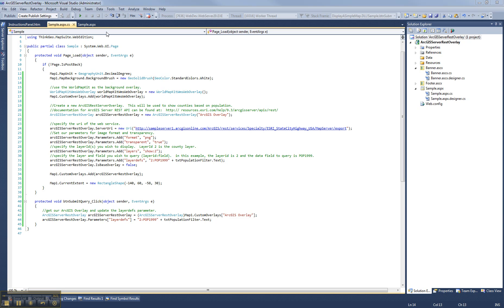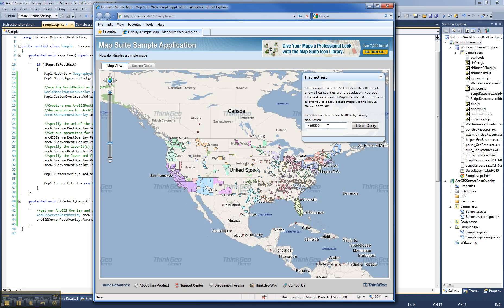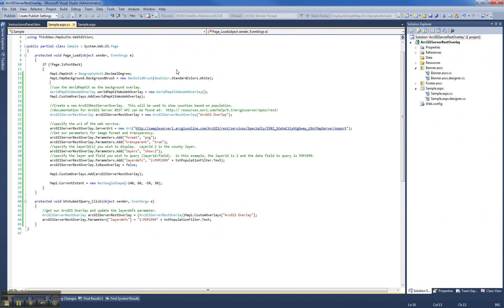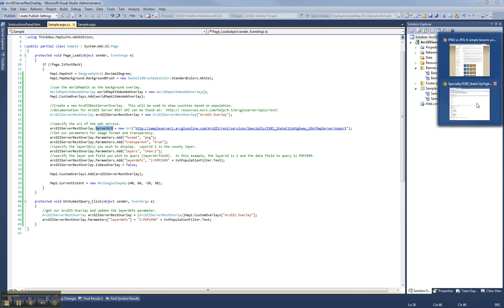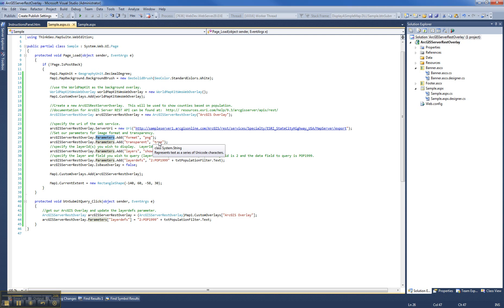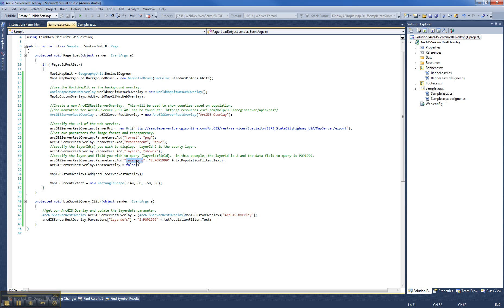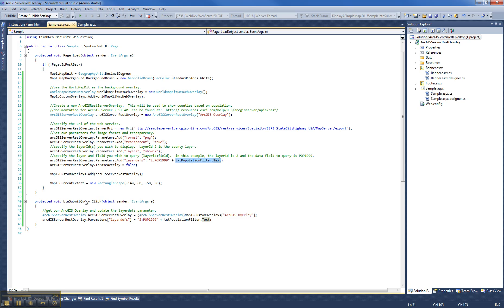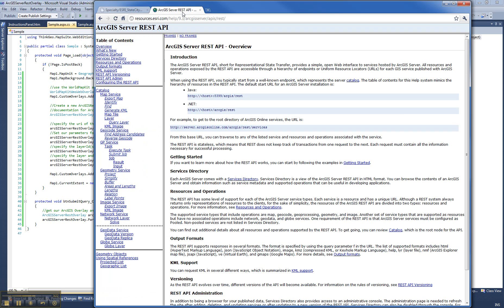Code Sample: ArcGIS Server REST Overlay in Map Suite 5.0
This video demonstrates the new ArcGIS Server REST overlay introduced in Map Suite 5.0.  Using Map Suite, .NET developers can create interactive maps and add them to their applications in just a few lines of code.  The ArcGIS Server REST overlay provides a built-in means for retrieving geospatial data from Esri's ArcGIS Server and displaying it seamlessly within your Map Suite applications.

You can download the sample project being demonstrated from the ThinkGeo Wiki

To try Map Suite in your own projects, to download your free 60-day trial.